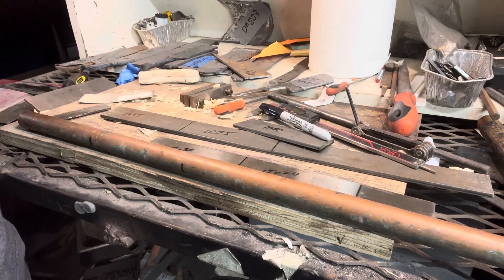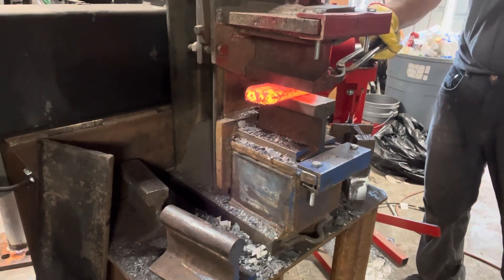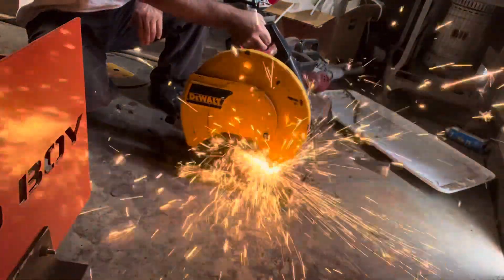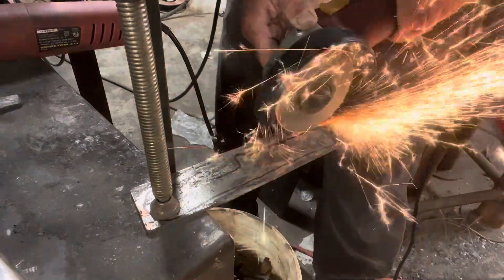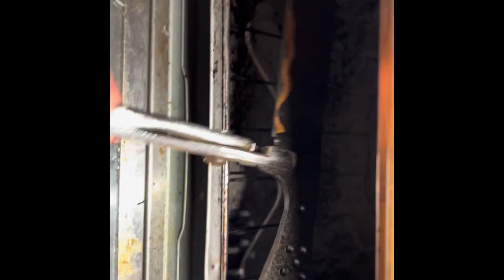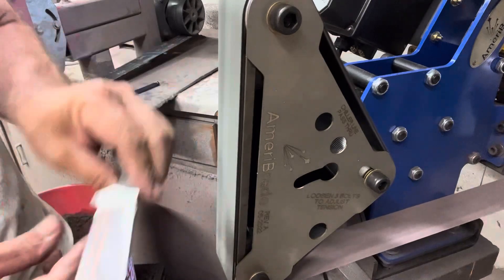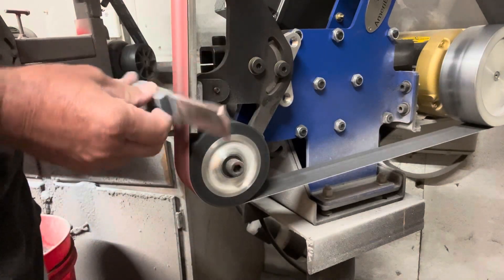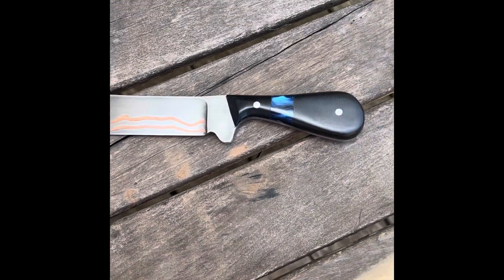Forging copper and steel into a knife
In this video I take a copper pipe and high carbon steel and make a knife. I demonstrate various techniques of the process including shaping the handle and brazing the copper and steel together.